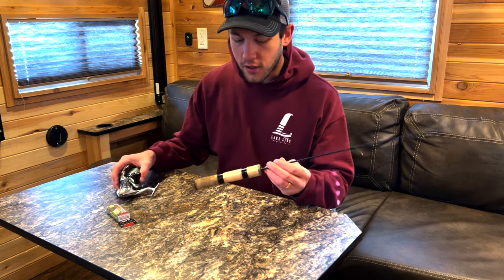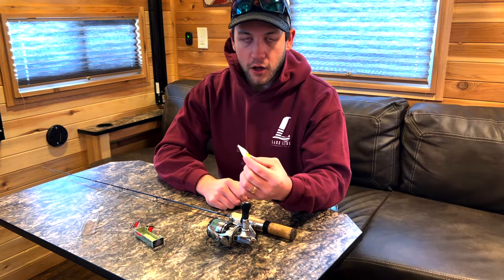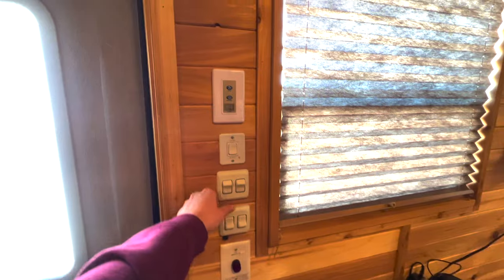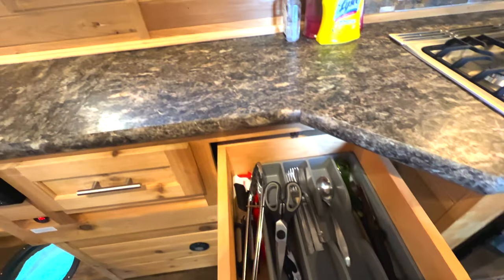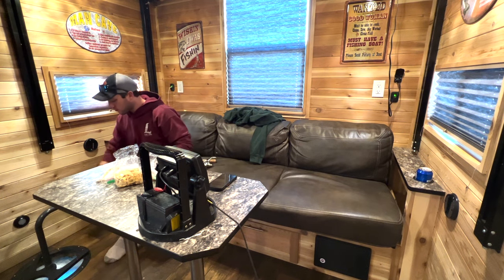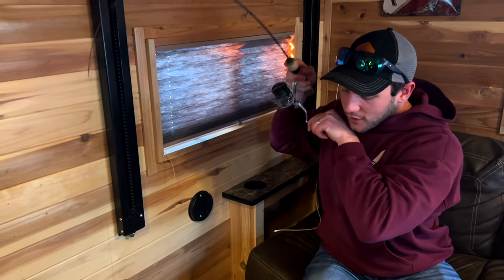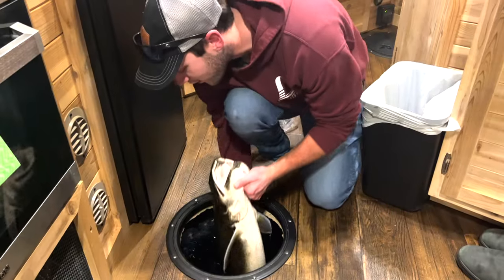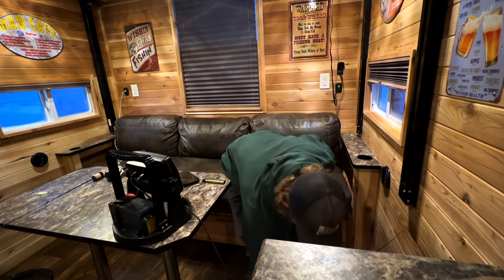Fishing in a $40 000 Ice Shack (BIG FISH) | Lake of the Woods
Fishing in Northwest Outfitters' luxury sleepers on Lake of the Woods. Catching walleye and perch by the minute until a big old warrior of a lake trout decided to join in on the fun.

Check out Northwest Outfitters on Lake of the Woods @

Follow on Instagram @Northwestoutfitterslotw
Like on Facebook @Northwest Outfitters